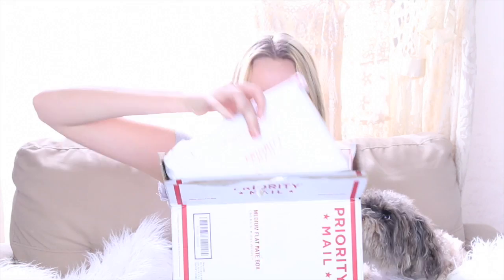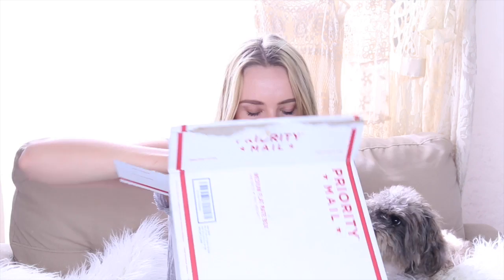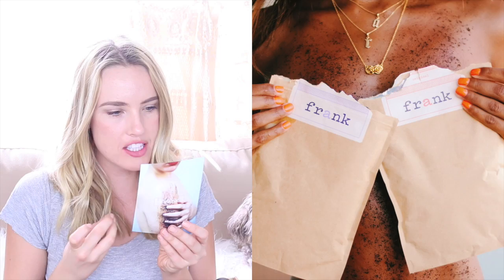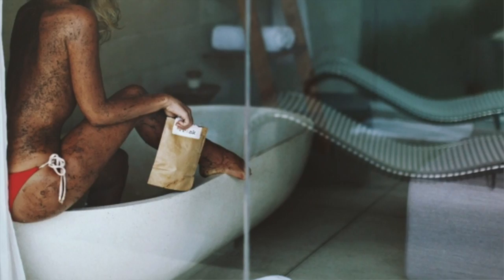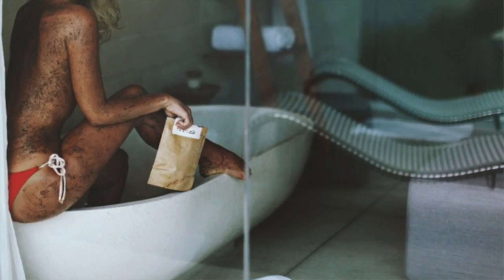Frank Bod Coffee Scrub Tutorial (GIVEAWAY)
I tested out the Frank Bod Scrub and lotion. Click to find out if it works!

1. Comment on this video saying why you want to win!